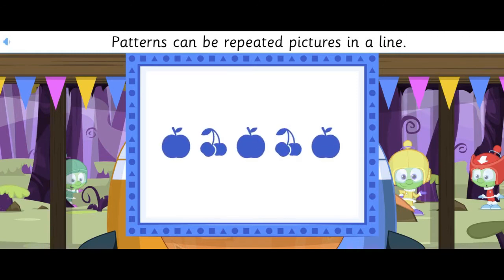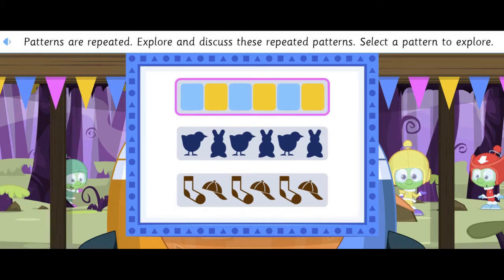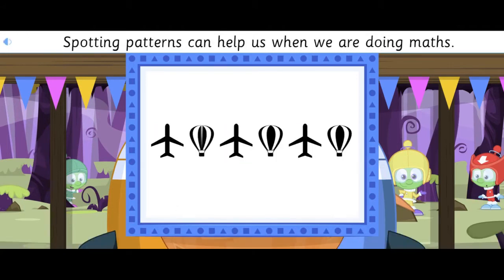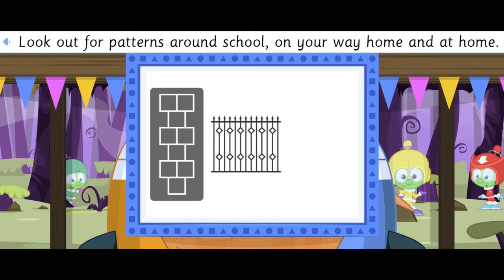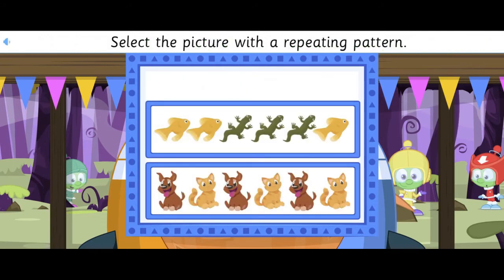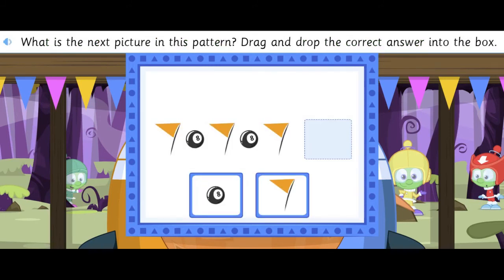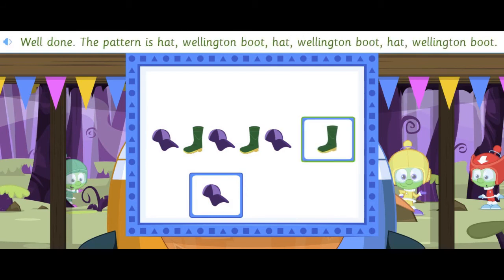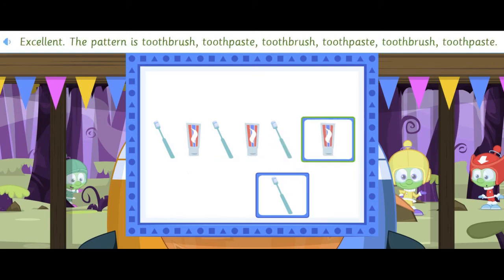Teaching patterns to preschoolers |teaching patterns in foundation phase 2|making patterns preschool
English Grade Levels: Pre KG - KG2 Video: Super Simple Songs | Kids Activities at Home | Movies | Nursery Rhymes | Multiplication Times Table Song
Curriculum: GEMS Education System's International British Curriculum

مرحبا ، شكرا لمشاهدة الفيديو الخاص بنا!
فيديو: أغاني سوبر بسيطة | أنشطة الأطفال في المنزل | أفلام | أغاني الأطفال | أغنية جدول الضرب ،
المواضيع: اللغة الإنجليزية
مستويات الصف: قبل KG - KG2
المناهج الدراسية: نظام تعليمي بمنهج دولي في المملكة المتحدة

حكايات شجاعة أفلام الرسوم المتحركة غاني اطفال أغاني سوبر بسيطة أفلام نظام التعليم في المملكة المتحدة أغاني أطفال# انشطة اطفال بالمنزل افلام رسوم متحركة

         The training videos on the GEMS Education System YouTube channel are among its most well-liked elements. These movies cover a variety of topics, including science, math, and foreign languages. Even the most difficult subjects may be easily understood by children because to their simple and straightforward presentation.

The GEMS Education System YouTube channel offers lectures by famous professionals in addition to training videos. These lectures span a wide range of subjects, including history, culture, and current events. The specialists offer their lectures in a style that is both educational and interesting since they have been carefully chosen for their expertise and experience.

The expert interviews on the GEMS Education System YouTube channel are another intriguing aspect. These interviews touch on a variety of subjects, including schooling and career guidance. The experts give insightful knowledge that can assist students in making wise decisions about their futures since they have been carefully chosen for their expertise and experience.

تعد قناة GEMS Education System على YouTube مصدرًا ممتازًا للطلاب من جميع الأعمار ومستويات المهارة نظرًا لمحتواها التعليمي المثير للاهتمام ، والذي يقدمه أساتذة ومحترفون على دراية. تغطي مقاطع الفيديو التدريبية مجموعة متنوعة من الموضوعات ، بما في ذلك العلوم والرياضيات واللغات الأجنبية ، ويمكن للأطفال فهمها بسهولة بسبب عرضها البسيط والمباشر. يتم تقديم المحاضرات من قبل محترفين مشهورين أيضًا بأسلوب تعليمي وممتع ، وتتناول مقابلات الخبراء مجموعة متنوعة من الموضوعات ، مثل التعليم والتوجيه المهني. إن تركيز القناة على التعليم الشامل هو انعكاس لفلسفة نظام التعليم GEMS ، والتي تقر بأن التعليم يدور حول أكثر من مجرد حقائق التعلم ؛ إنه يتعلق أيضًا بإنشاء أشخاص كاملين يمكنهم تقديم مساهمات ذات مغزى للمجتمع. في النهاية ، يجب على الطلاب التحقق من قناة نظام GEMS التعليمي على YouTube لتحسين تجربتهم التعليمية وإعدادهم لمستقبل مزدهر.